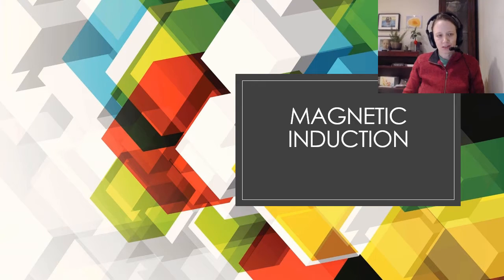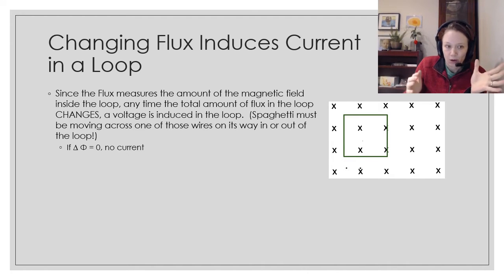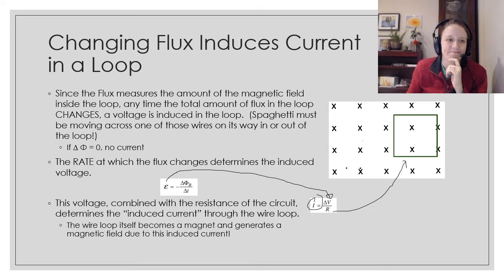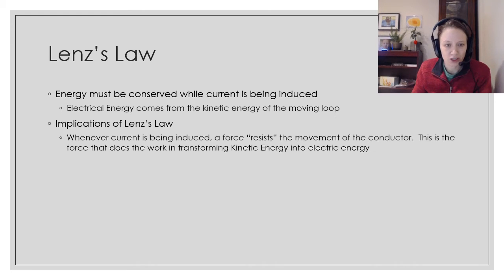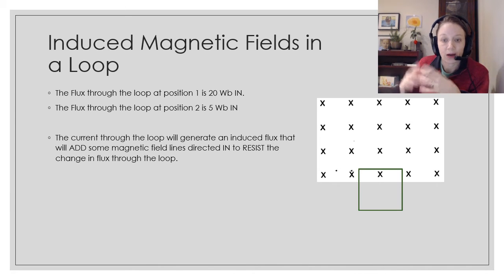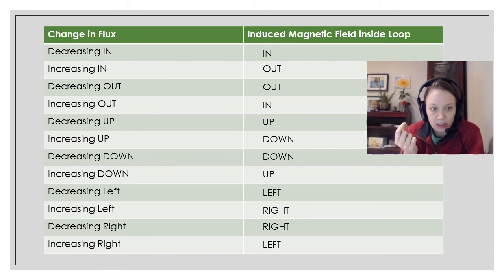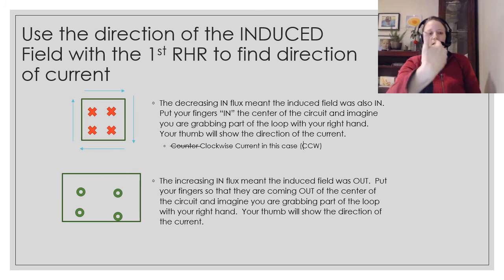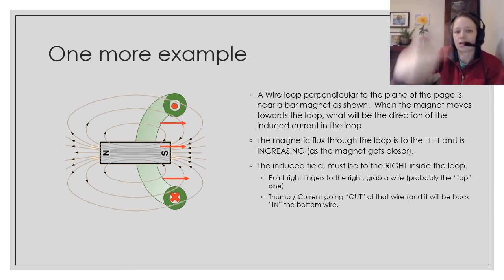Magnetic Induction Pt 2